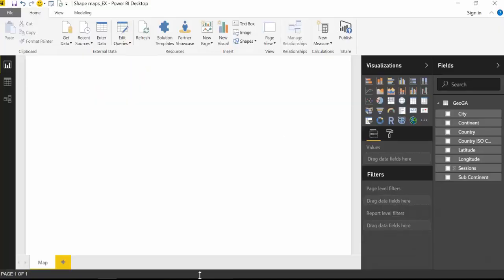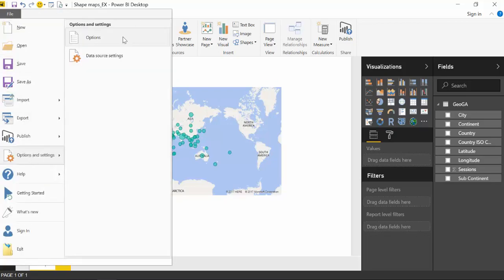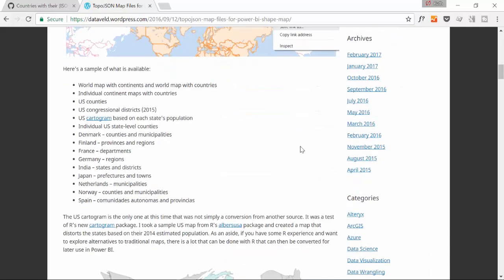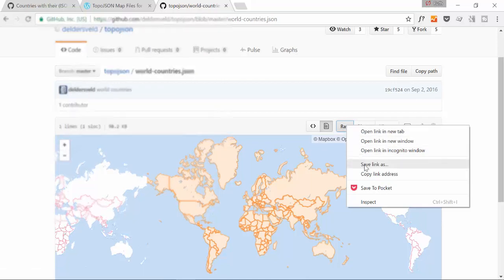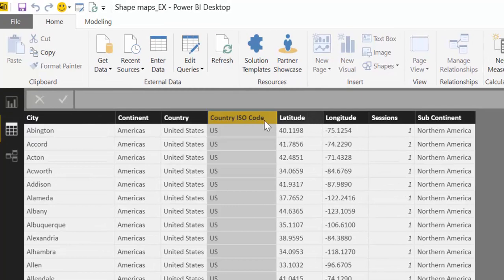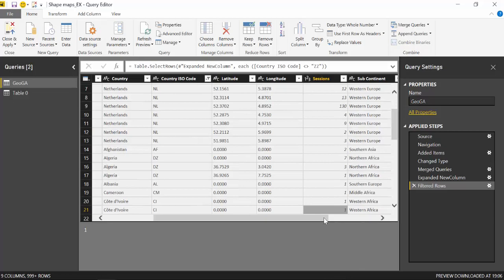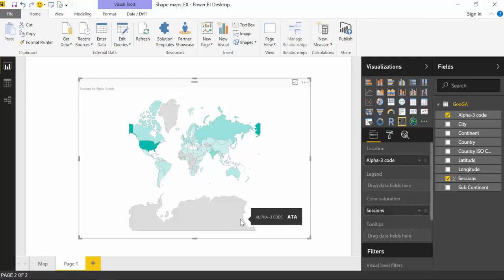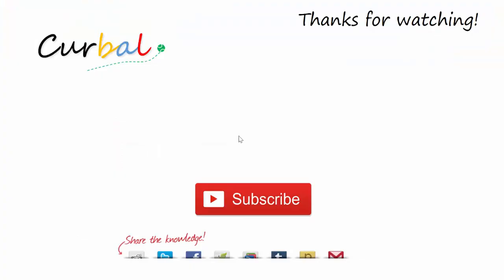Map locations using Power BI shape maps (Part 1)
In this video I will show you how to use Power BI visual: Shape maps.

Have you created a country json file? Give it to David!